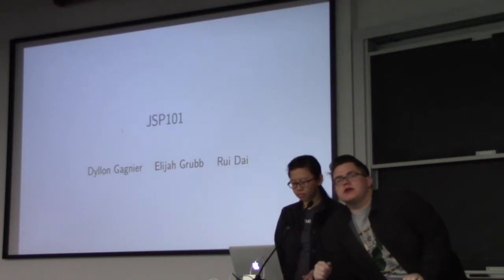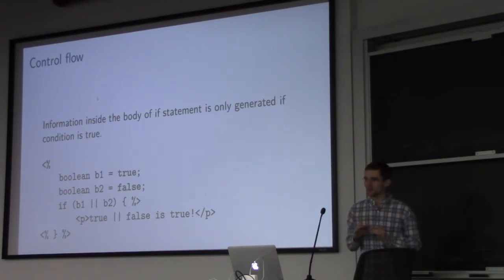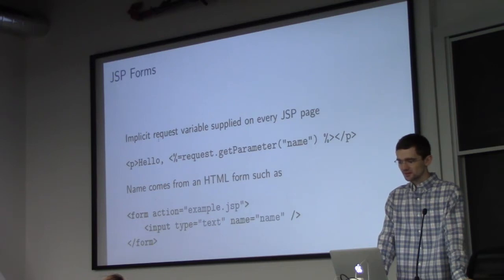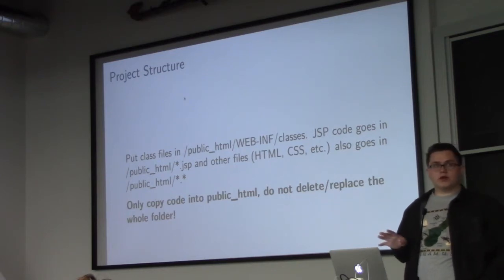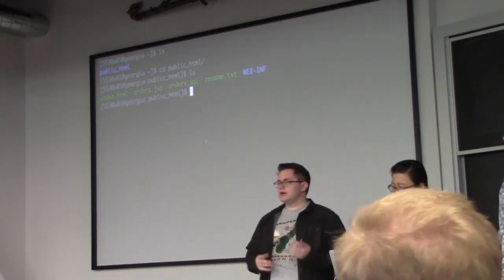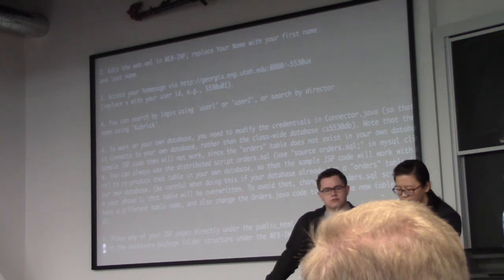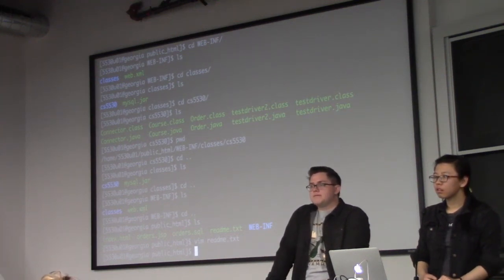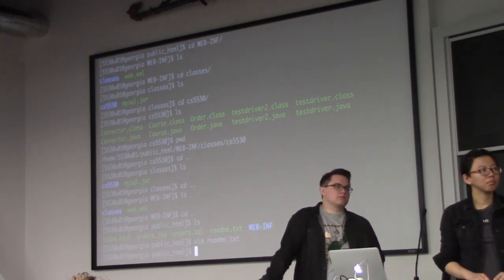Databases (Spring 2017) Lecture 16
JSP Intro